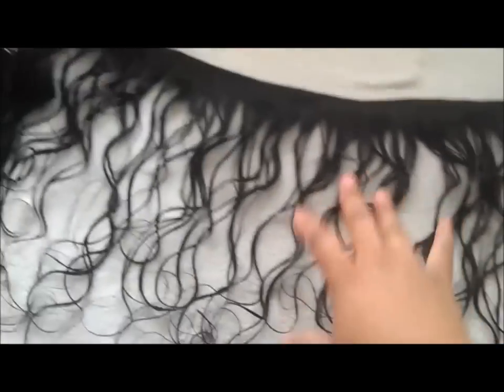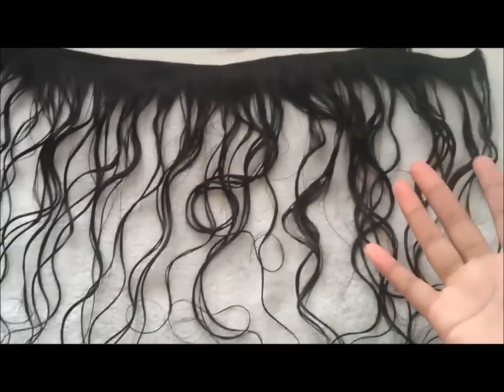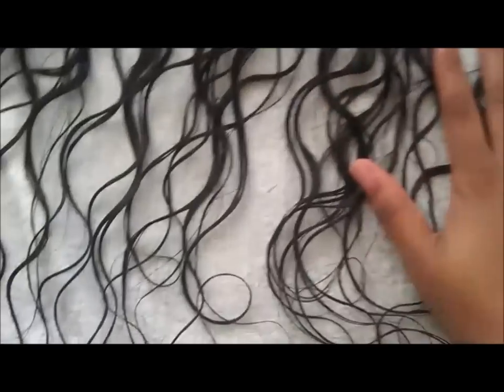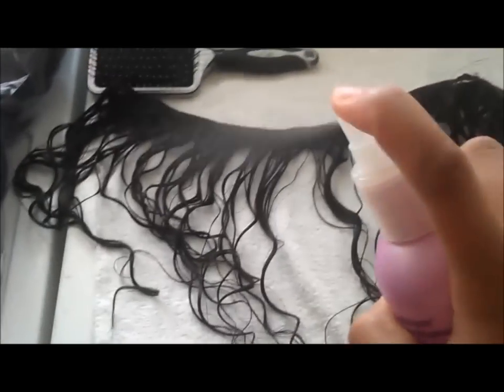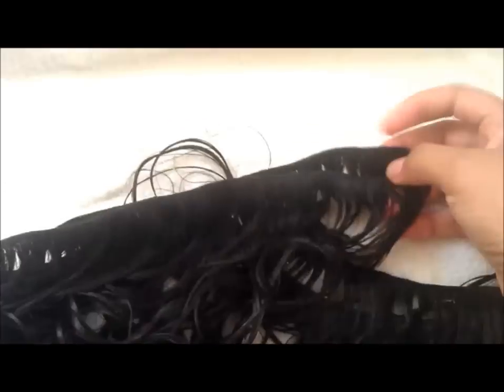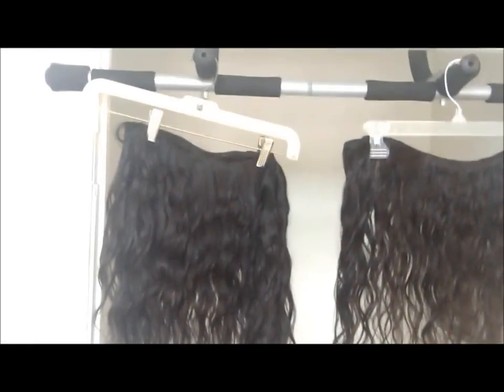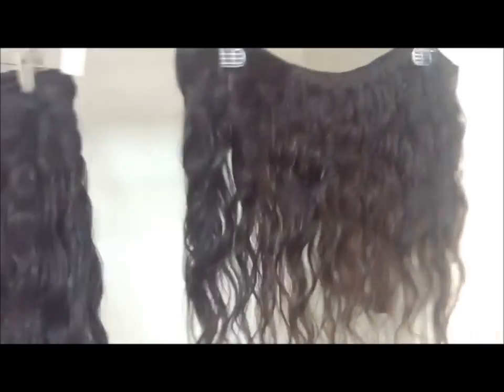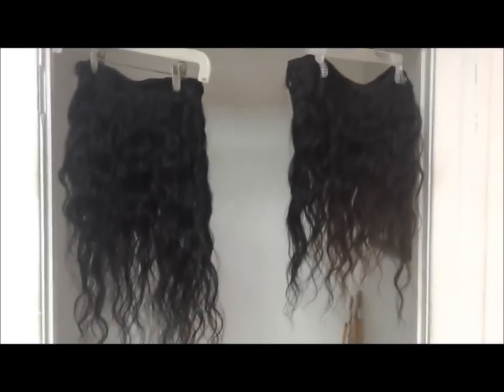Shampooing my Ideal Hair Art Brazilian wavy hair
I used Joico k-Pak Reconstruct Shampoo and conditioner to repair damage, and  ApHogee Pro-Vitamin Leave-In Conditioner. my hair isn't damaged..that's just the only shampoo and conditioner that I have thats the best in my house...I really like that shampoo and conditioner because it has a pH balance of 4.5 (which closes the cuticles).

Vendor info: Ideal Hair Art.. Here is the link to their online store..